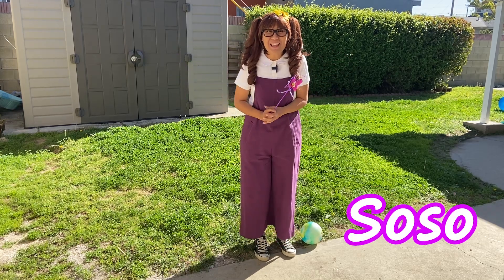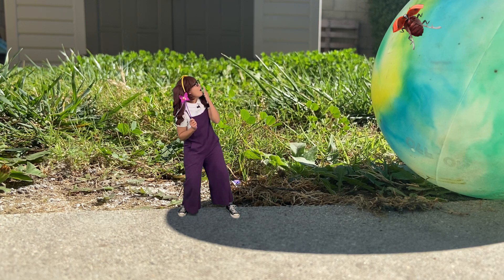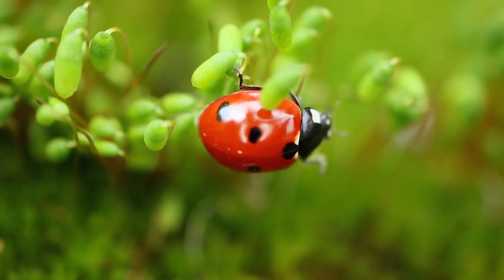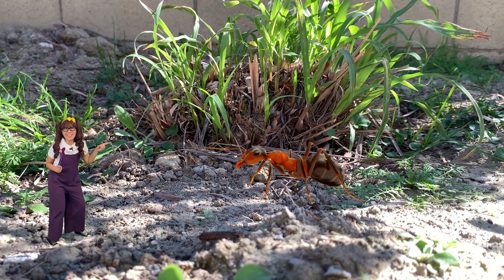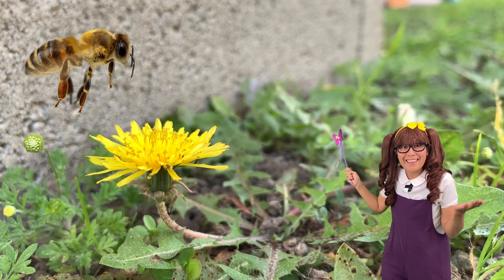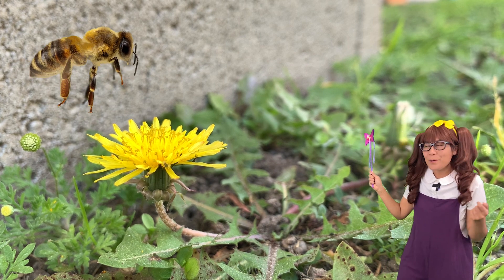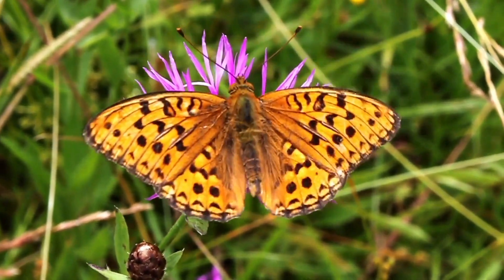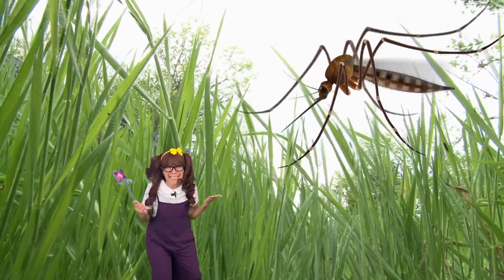Insects for Kids | Soso SHRINKS Herself to Learn About Insects!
Soso uses her magical wand to shrink herself to learn about insects in her own backyard! She discovers and learns about ladybugs, ants, bees, butterflies, and mosquitos. Come join the fun in this educational video for kids where they can learn about insect names, sounds and fun facts!